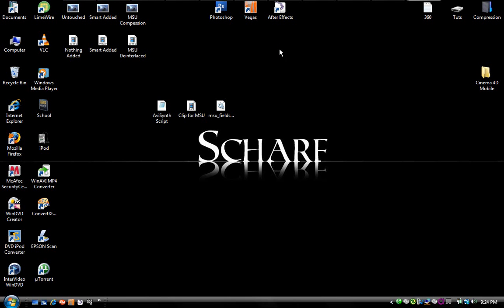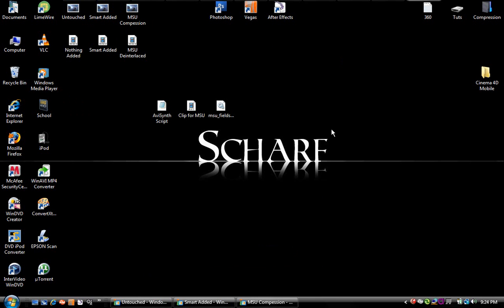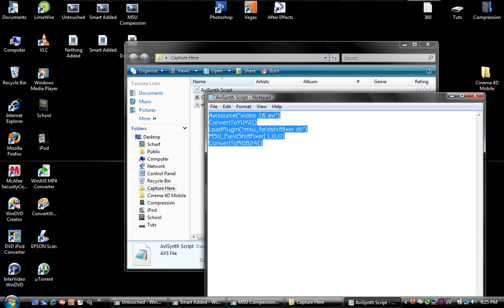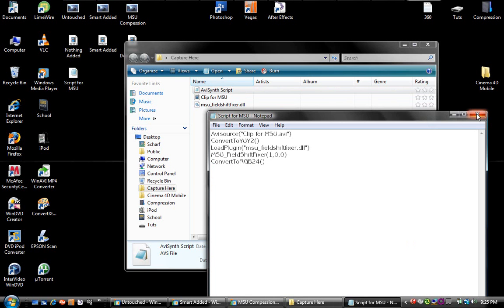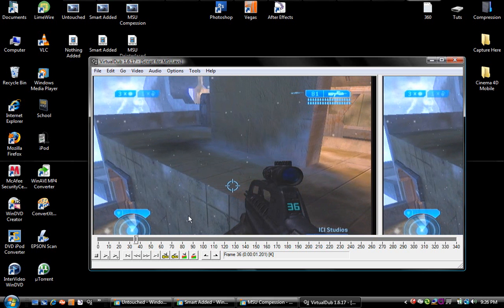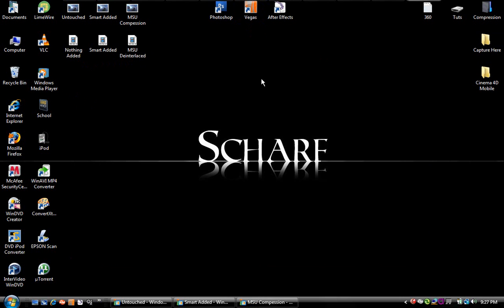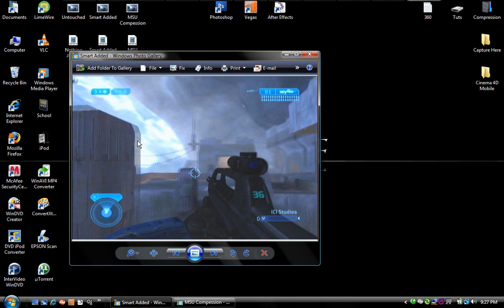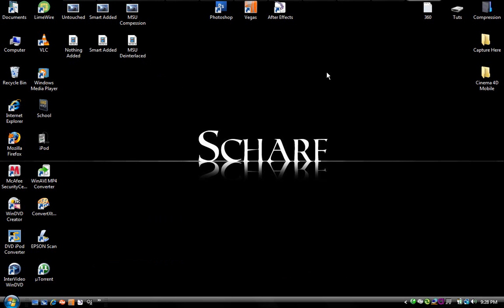MSU Deinterlacing Tutorial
This tutorial will go over how to use the MSU Fieldshifter plugin. It will help you deinterlace your footage as well as fix most motion blur problems, thus resulting in better quality.